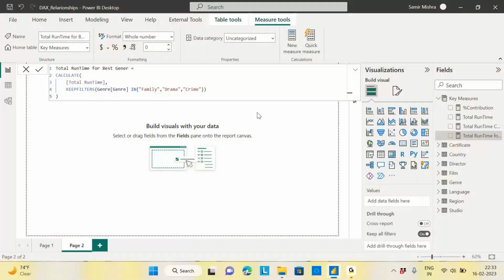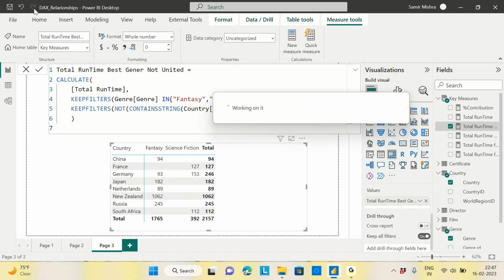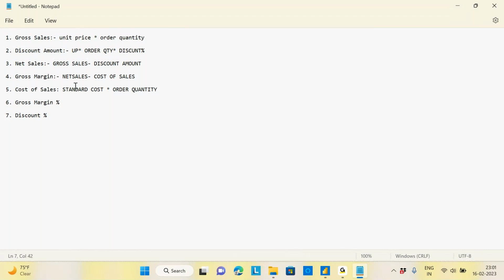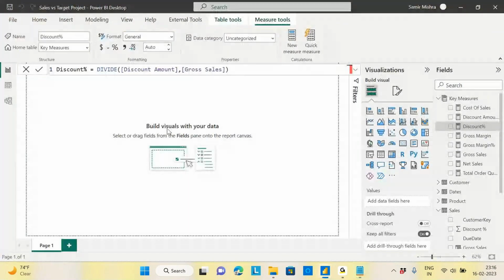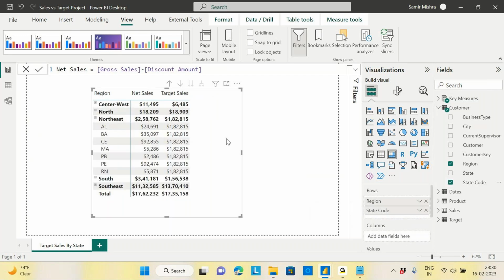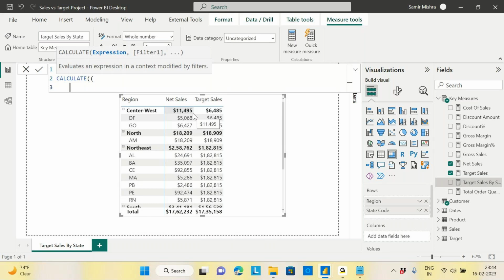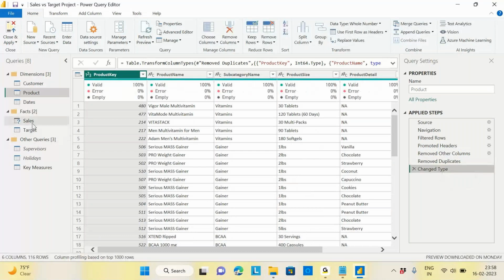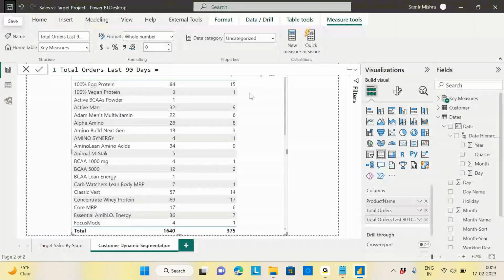Power BI Tutorials For Beginners ( PBI Session 9 -